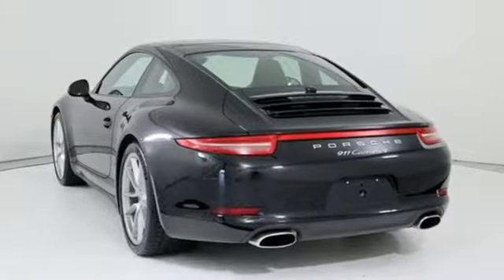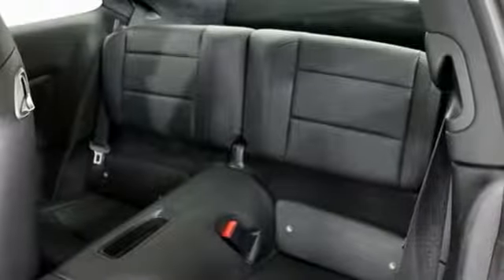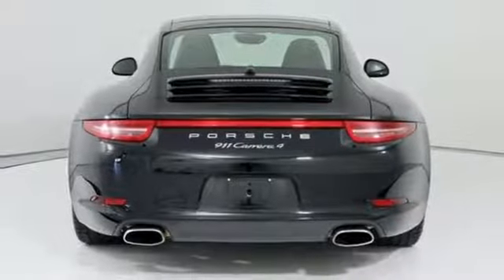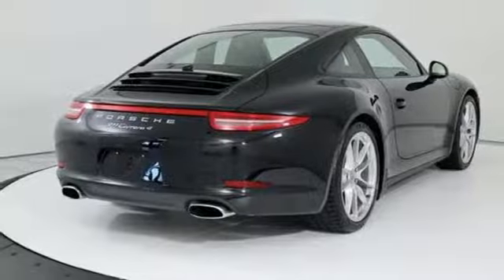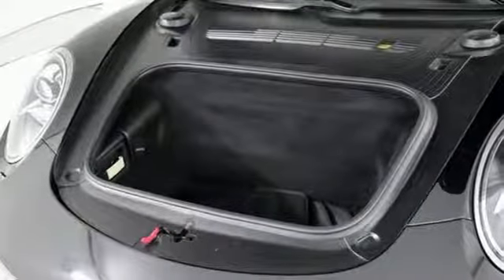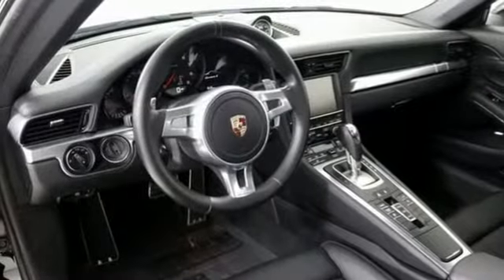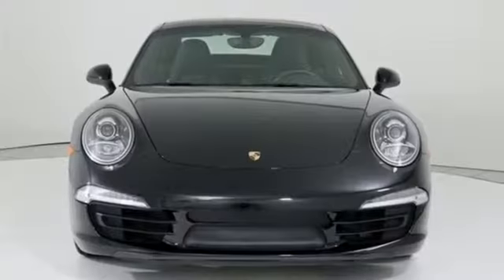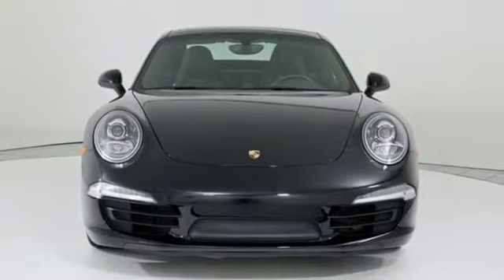Used 2014 Porsche 911 Silver Spring MD Washington DC, MD PP0046A - SOLD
Year: 2014
Make: Porsche
Model: 911
Trim: Carrera 4
Engine: 3.4L H6 DI 350 hp
Transmission: 7-Speed Porsche Doppelkupplung (PDK)
Color: Black
Interior: Black
Mileage: 60487
Stock #: PP0046A
VIN: WP0AA2A99ES106808
JUST ARRIVED. PENDING INSPECTION. Certified Pre-Owned(For 2 years and unlimited miles from date of sale) 2014 Porsche 911 Carrera 4! Fully up to date on servicing with very recent Michelin PS4S tires and brand new brakes(front and rear). Ideally Specified with Sunroof(metal), PDK, 14 Way Sport Seats, Sport Chrono Package, Sport Design Steering Wheel, 20" Carrera S Wheels and a lot more!brbrRecent Arrival!brAwards:br * 2014 KBB.com Brand Image Awards *Your additional costs are sales tax, tag and title fees for the state in which the vehicle will be registered, any dealer-installed options (if applicable) and a $299 dealer processing fee (not required by law). Prices are subject to change, and prior sales are excluded from these offers. While every reasonable effort is made to ensure the accuracy of this information, we are not responsible for any errors or omissions contained on these pages. Please verify any information in question with the dealer.

Address:
3141 Automobile Boulevard